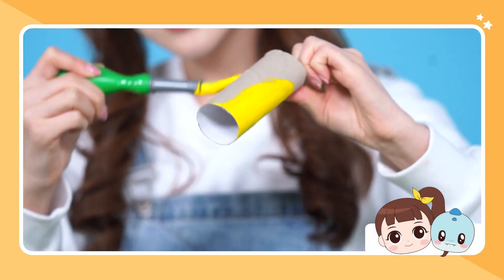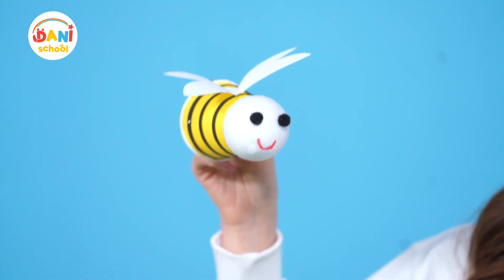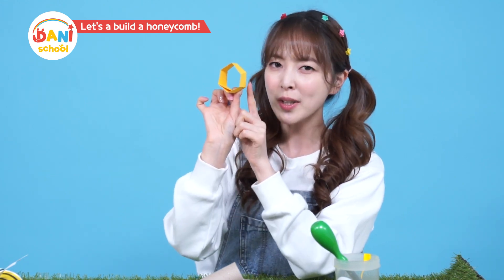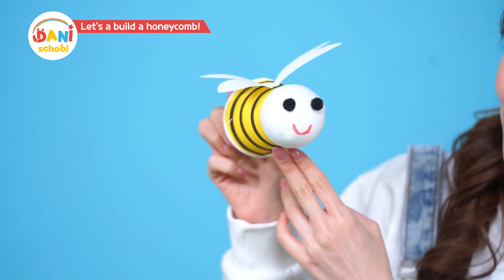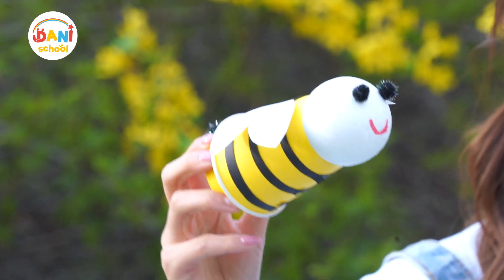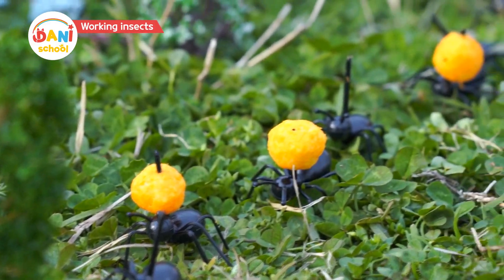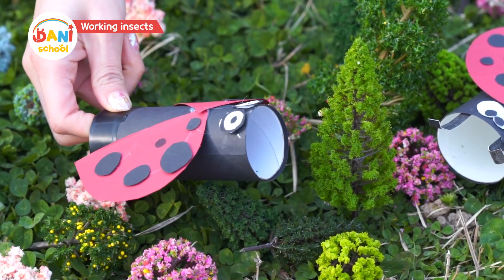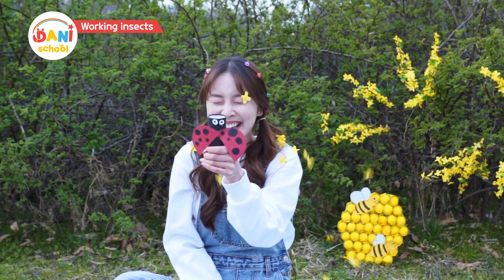[DANISCHOOL] Spring is here and the insects are waking up! for kids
봄이 되어 곤충들이 깨어났어요! 다니가 봄 곤충들을 만나러 가요!

Spring is here and the insects are waking up! Dani is going to meet the spring insects!